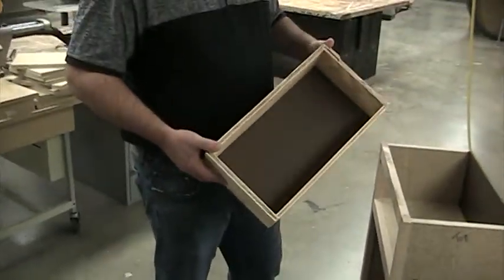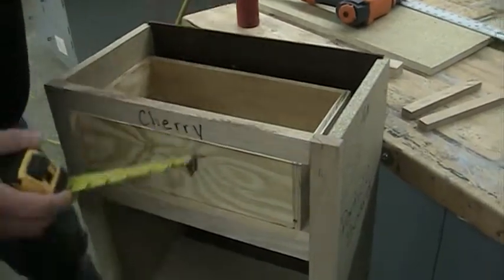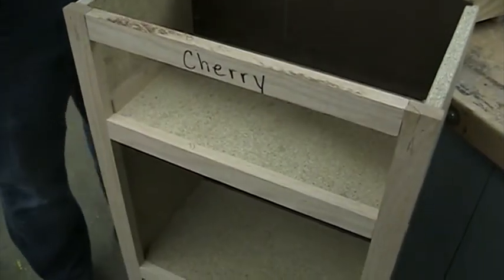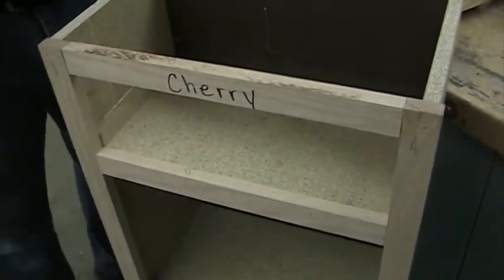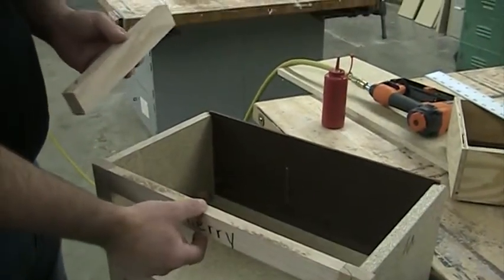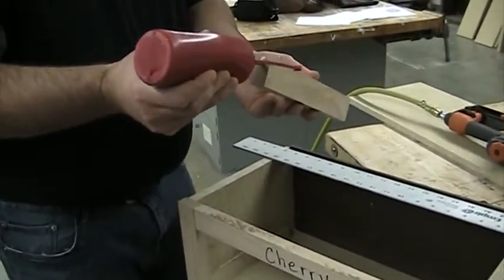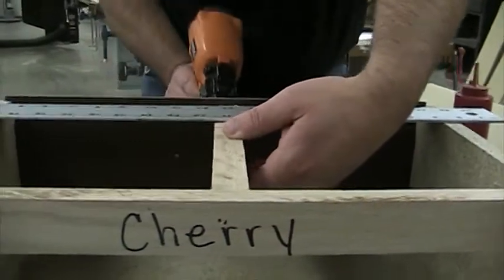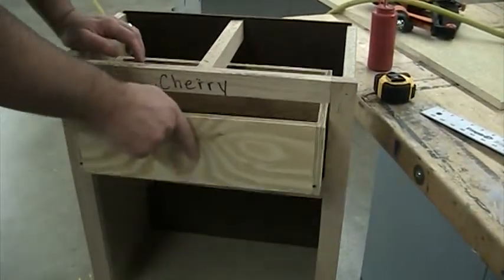Drawer Support and Guides